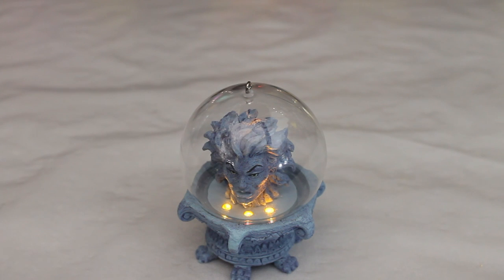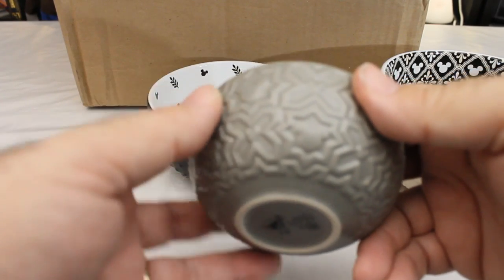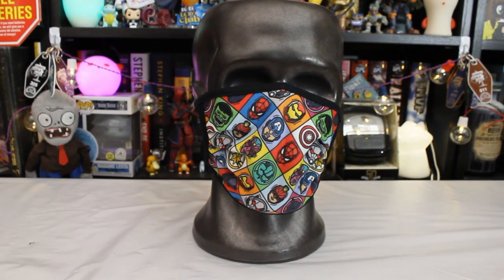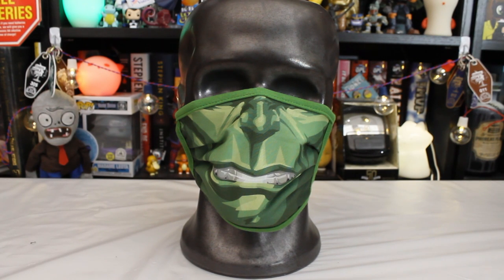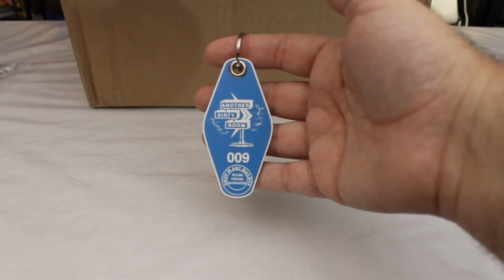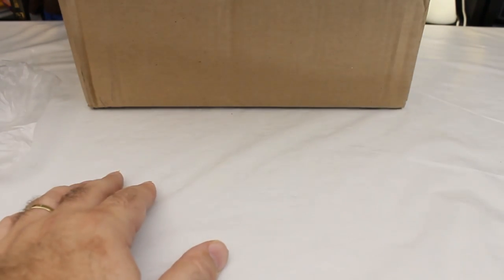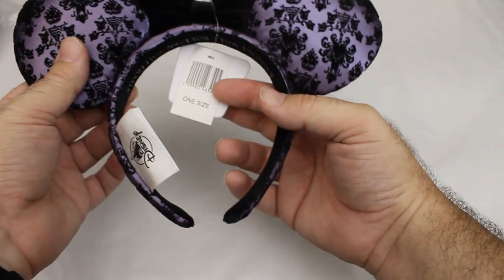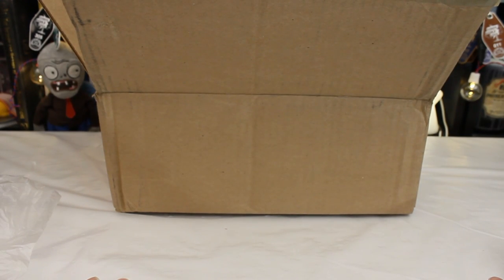Magic in the Mail: Mickey Bowls, Marvel Masks, and Hitchhiking Ghosts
We've got Magic in the Mail today.
There's:
Mickey Mouse Bowls
Another Dirty Room Keychain
Marvel Masks
Princess Masks
Haunted Mansion Ears
and more!
This video contains sound(s) from freesound.org that are found at the following link(s):